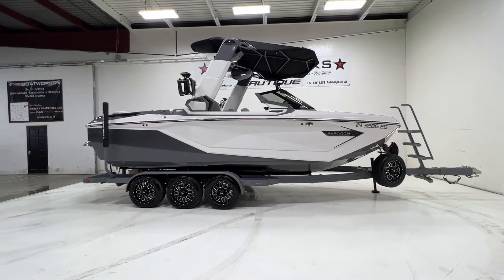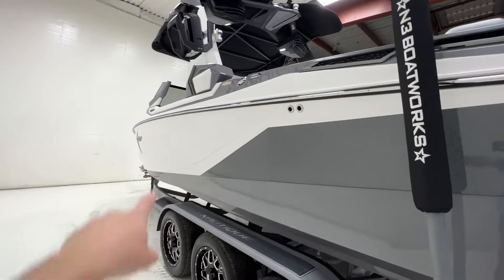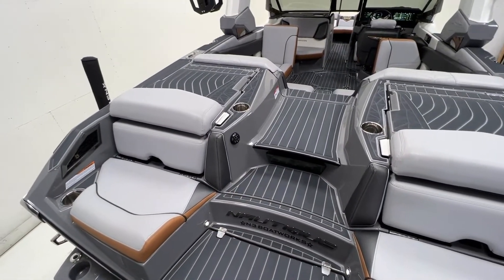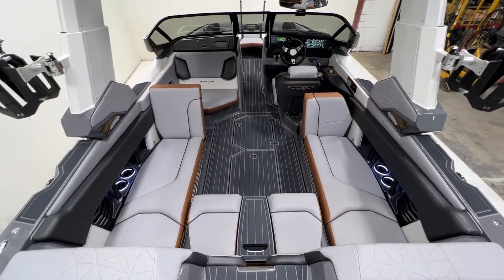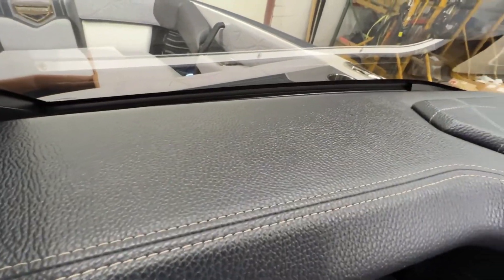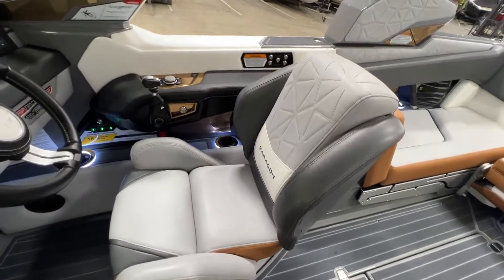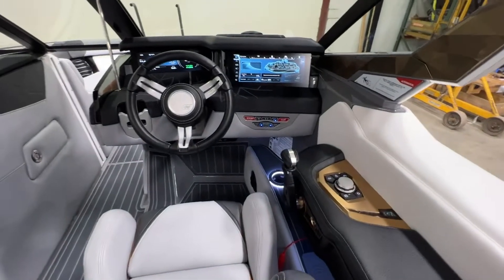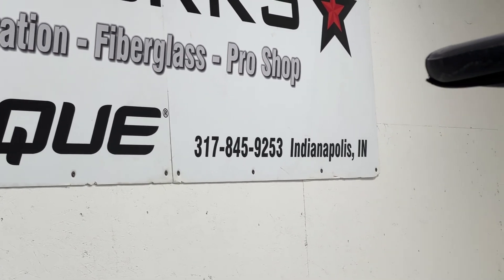2020 Nautique G23 Paragon - Walk Through || N3 Boatworks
This 2020 G23 Paragon is available with only 91 hours on the XR7 engine.

Address:          N3 Boatworks
7001 Hawthorn Park Drive